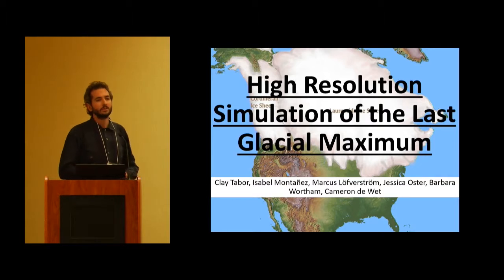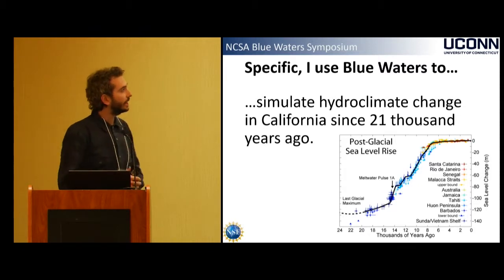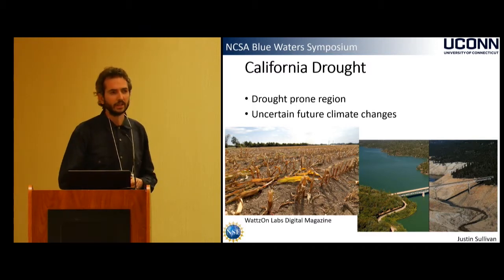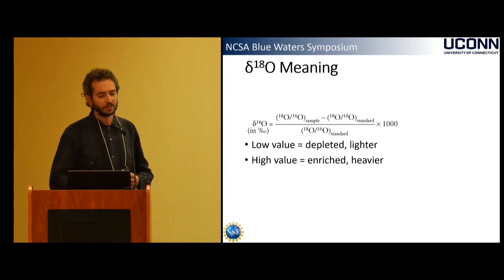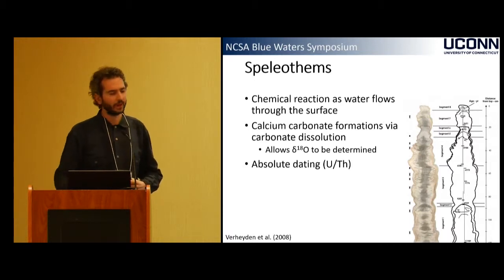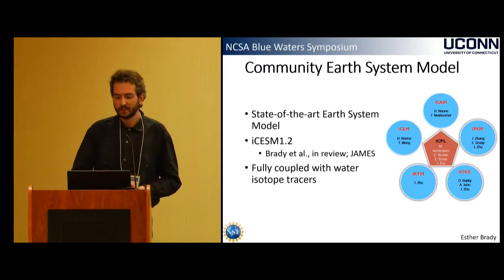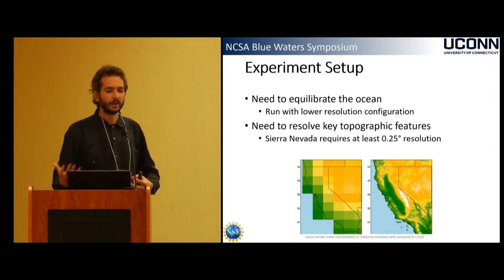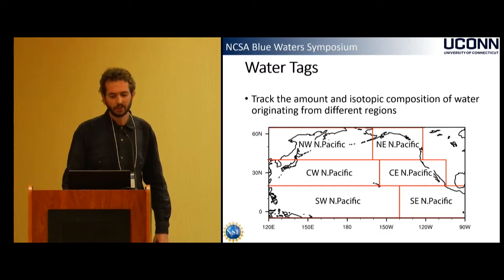High Resolution Simulation of the Last Glacial Maximum - Clay Tabor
In the coming decades, models predict an increase in climate extremes in Southwest North America (SWNA), with both more severe droughts and more intense precipitation events. However, confidence in model projections of SWNA climate are limited by an incomplete understanding of the complex interactions driving regional climate variability and the unprecedented nature of future climate perturbation. By studying the past, we can improve our understanding of the mechanisms driving current and future hydroclimate change in SWNA. This region has been particularly well surveyed, with some of the densest and most diverse coverage of paleoclimate proxy records available. Nevertheless, comparisons between climate model outputs and proxy records remain difficult because 1) the resolution of the models is often too low to resolve the topography of the sample sites and 2) the models do not directly simulate the quantities measured in the proxy records. Here, we overcome these limitations by employing a 0.25 resolution, water isotope-enabled Earth system model for simulations of the Last Glacial Maximum and preindustrial. These simulations are computationally expensive, requiring the use of the Blue Waters supercomputer.